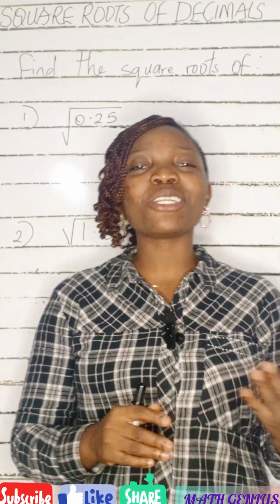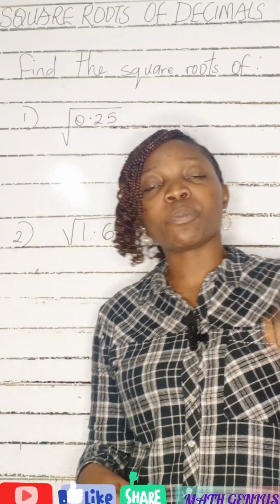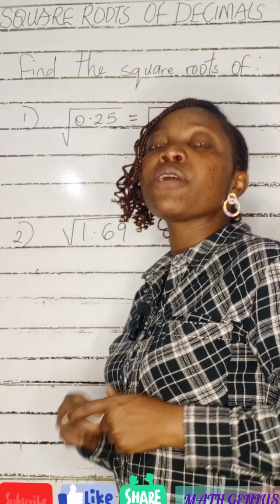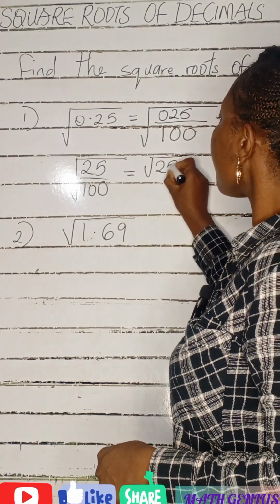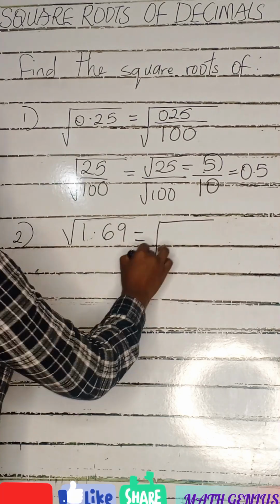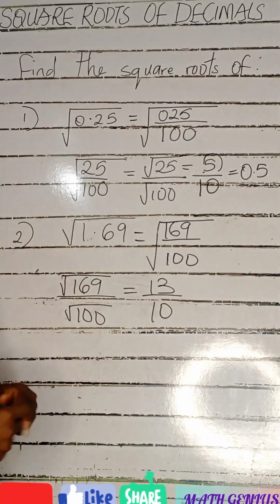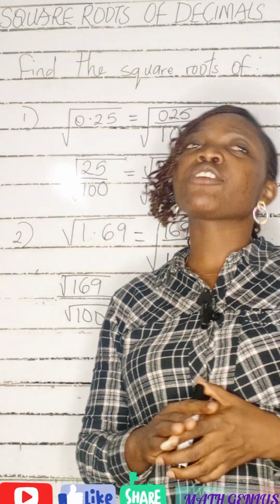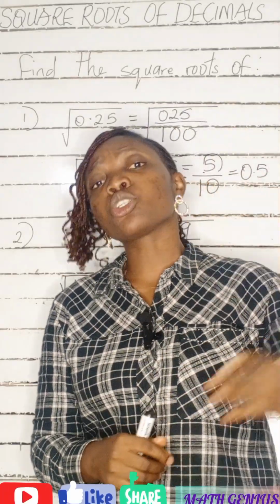SQUARE ROOT OF DECIMALS